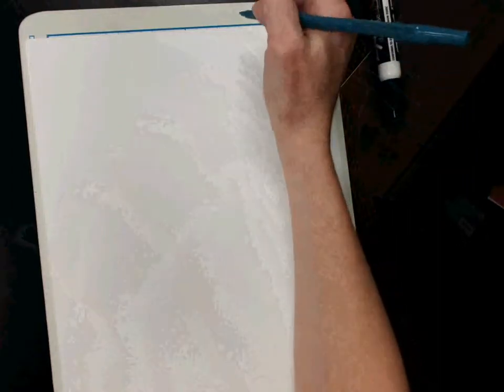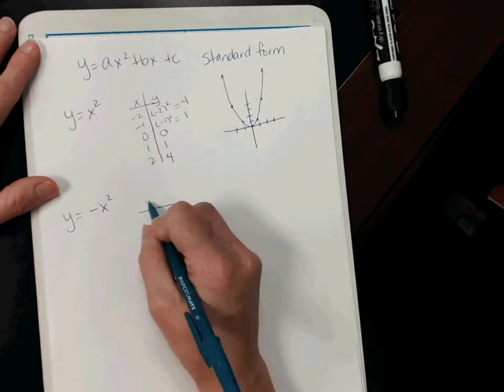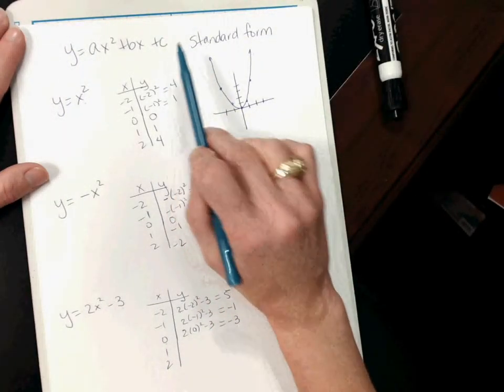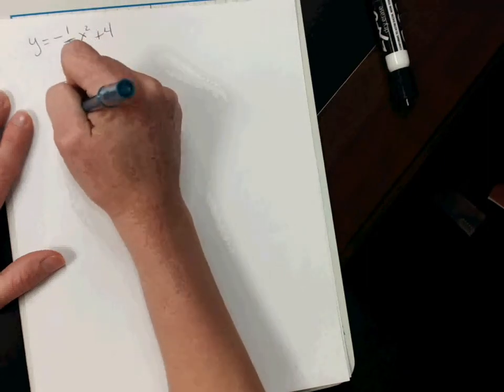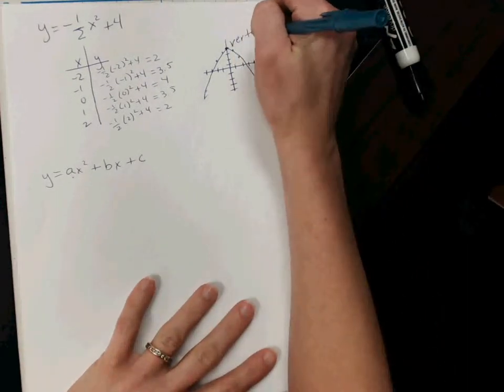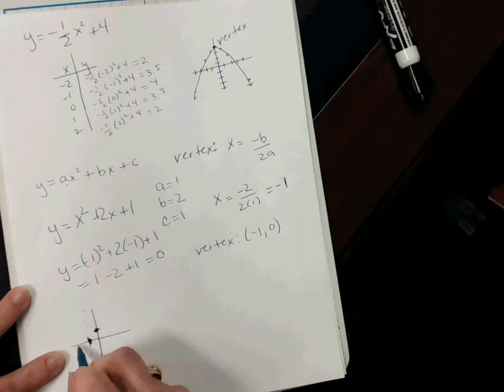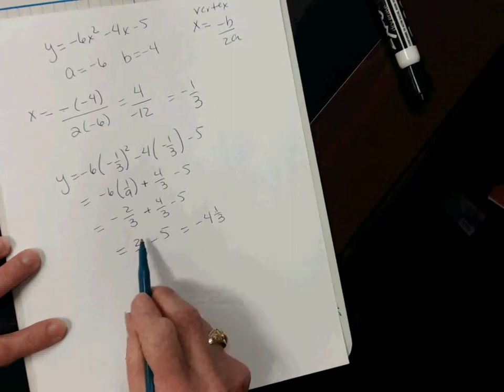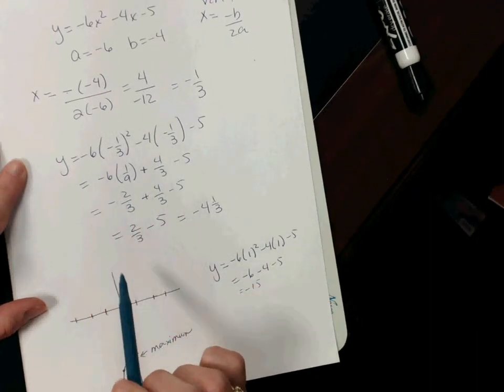McEuen - Algebra II Section 4 1